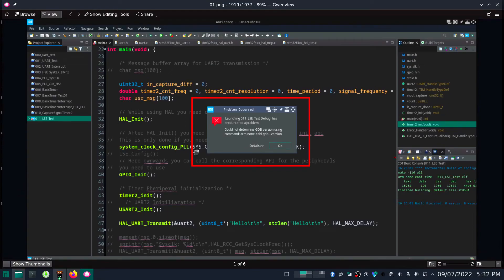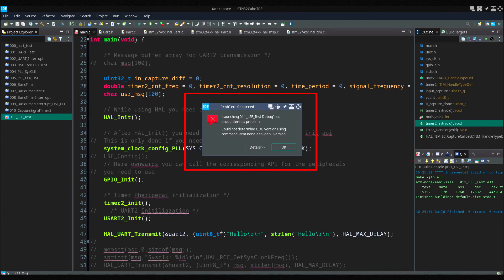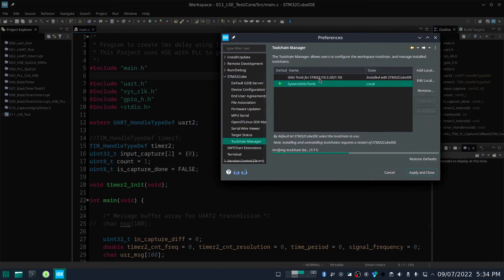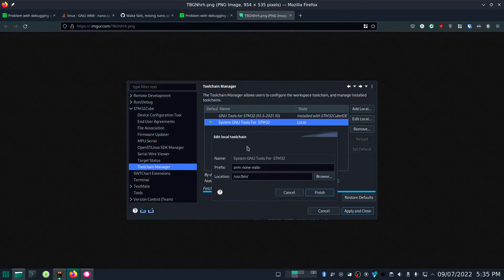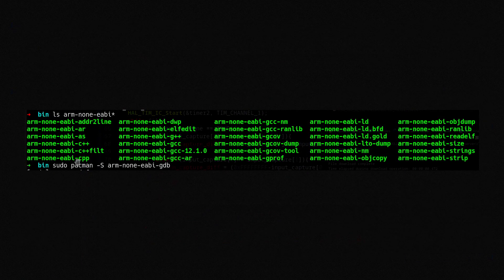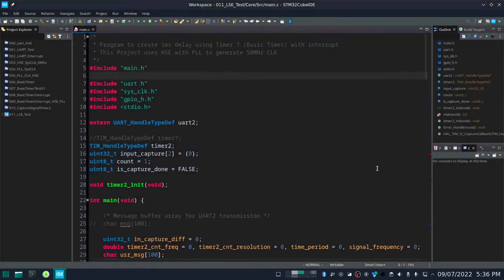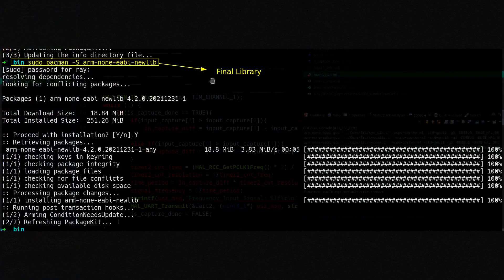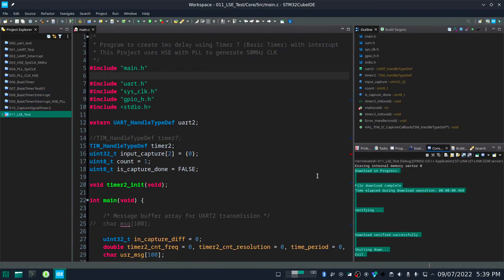STM32 Cube IDE libncurse error , arm-none-eabi-gdb error and cannot upload program in Linux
This video will explain how to solve the error shown when you try to upload a program to your STM32 board using STM32CubeIDE on Linux. This is related with libncurse, arm-none-eabi-gdb.
Here you need to configure your local arm-none-eabi-toolchain as default.

0:00 Error trying to resolve
0:52 First solution on web
1:14 Adding local arm-none-eabi-gcc toolchain (Step1)
1:58 Installing arm-none-eabi-gcc if not installed & gdb error
2:42 Installing arm-none-eabi-gdb (Step2)
3:35 nano.specs file not found compilation error & solution (Step3)
4:24 Recapping all steps.